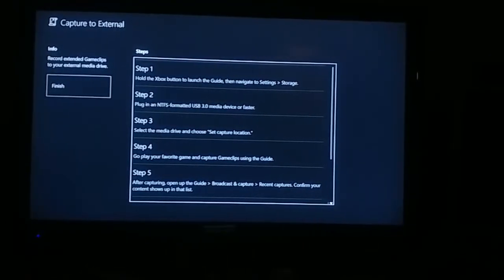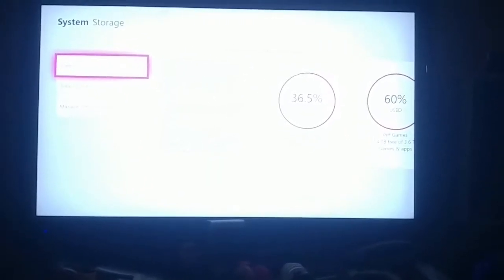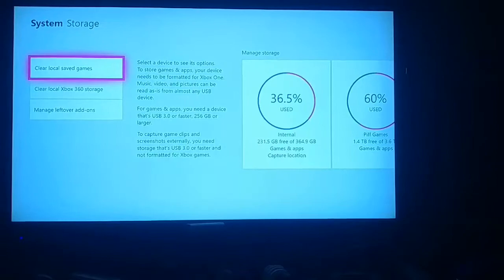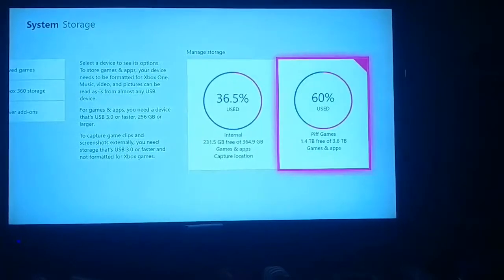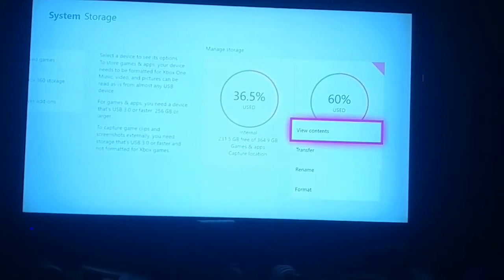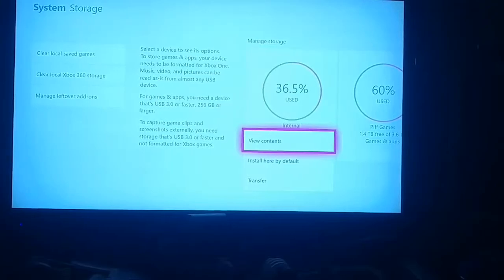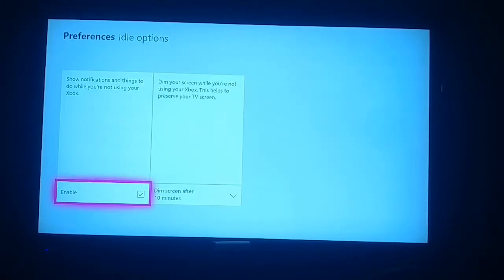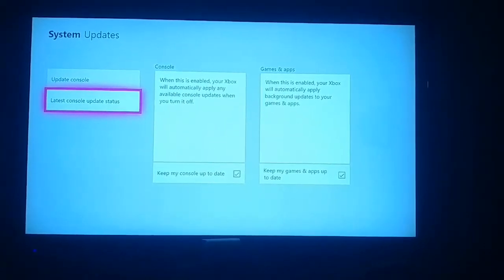Xbox One 2017 Fall Update : Using External Storage for Game DVR Capture!!!!!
New feature added! Save Game DVR CAPTURE to external Storage!!! Now that Game DVR capture has been expanded to 10mins, you can now save that juicy footage to you connected External Storage device...! Check the video for more info!